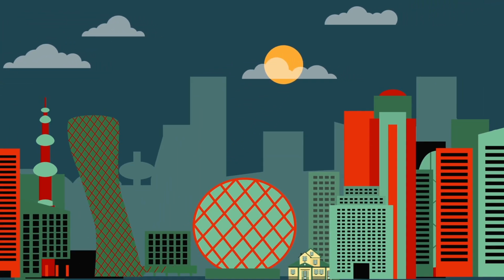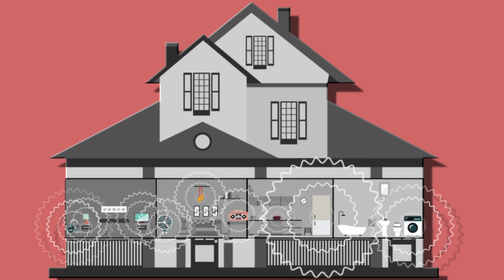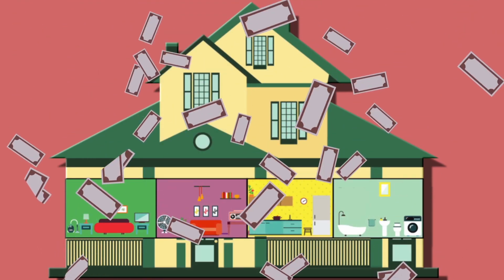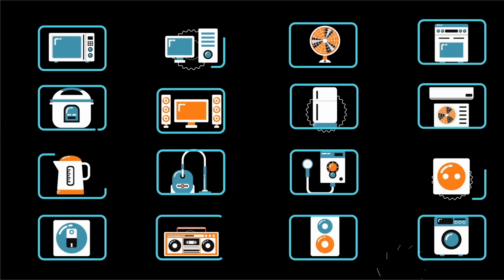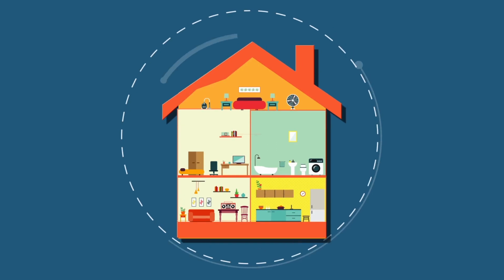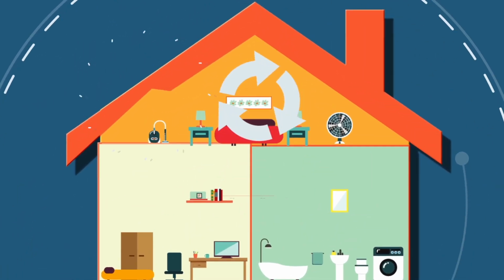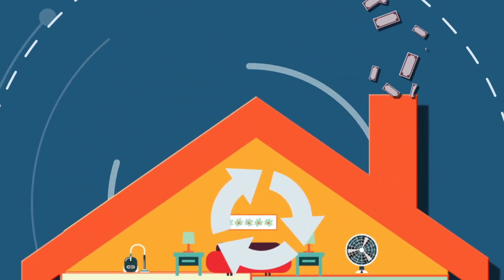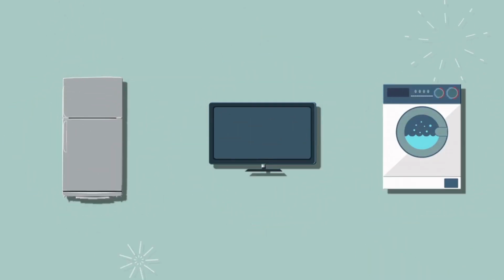Energy Saving - After Effects